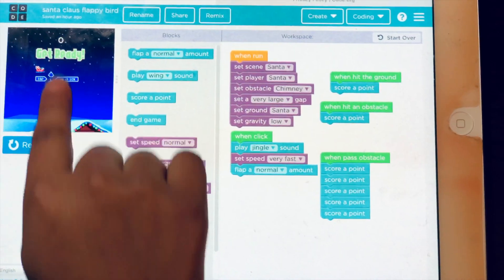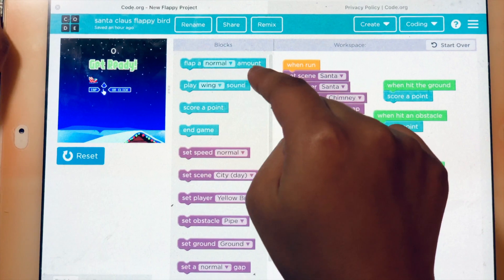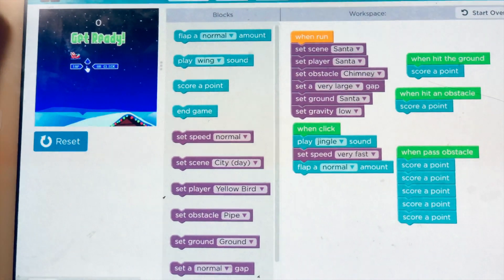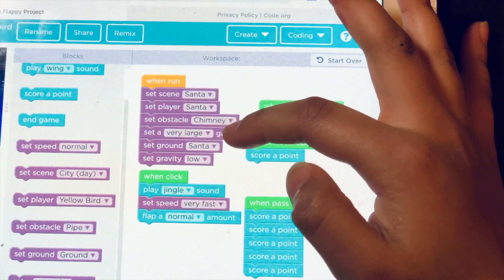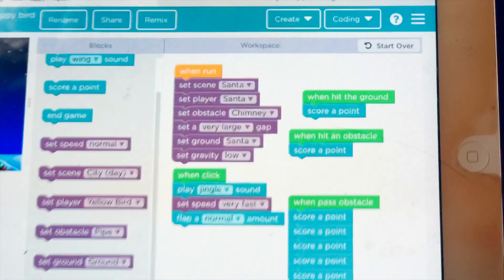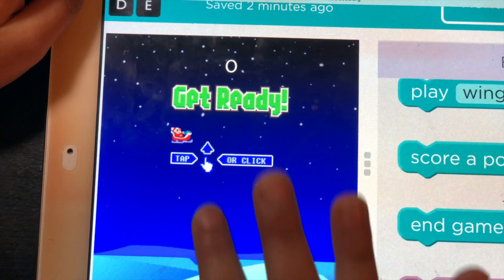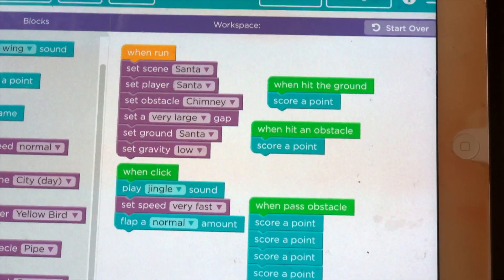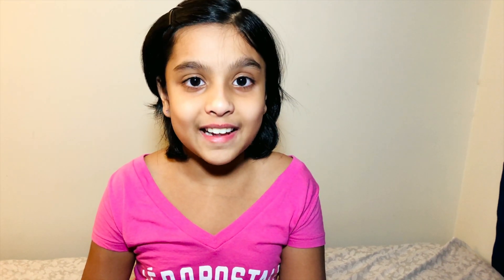CODE.org Flappy Bird | Scratch programming | STEAM | Coding | Hour of code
In this video, Aritri is introducing code.org to her audience as she loves it. Please check out the cool new exercises, lessons and games on Code.org with different themes. Aritri explaining one of her many projects here, Flappy bird, which she modified a little bit to make some fun.

About Code.org - it is a non-profit dedicated to expanding participation in computer science education by making it available in more schools, and increasing participation by women and underrepresented students of color.